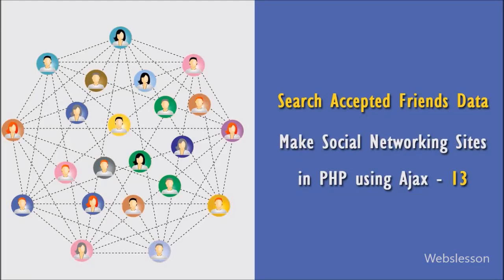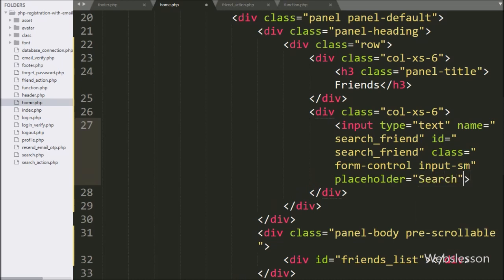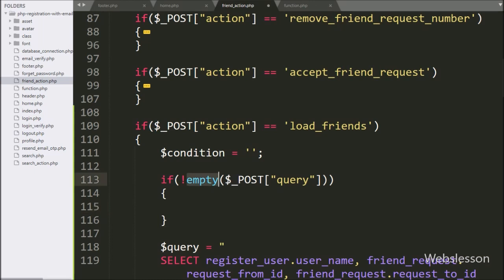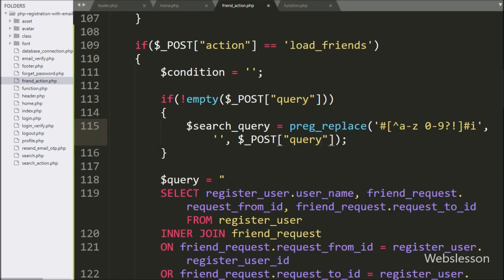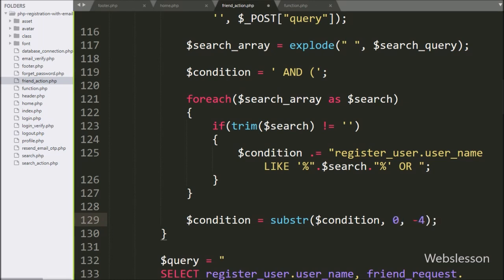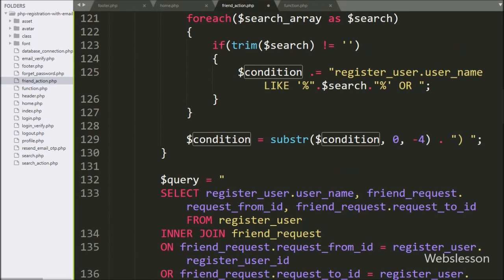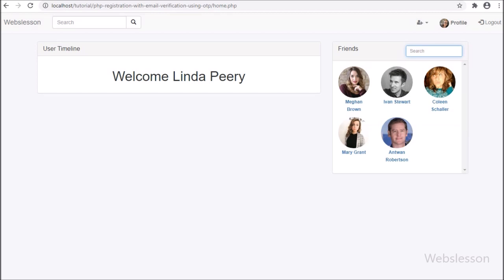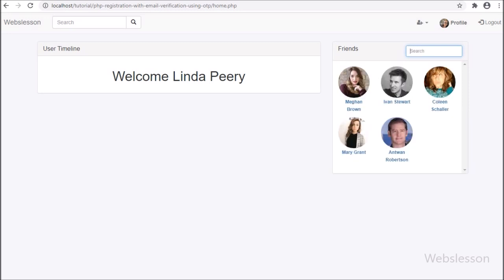Live Filter Friends List | Make Social Networking Sites in PHP using Ajax - 13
In this part, we have add live search feature for filter friends list data in this Social Networking Sites project by using PHP with Ajax. For search or filter friends list, here in this social networking project we have add Ajax search filter by using PHP script. By using Live search filter, user can search or filter their accepted friends data based on their friends name.